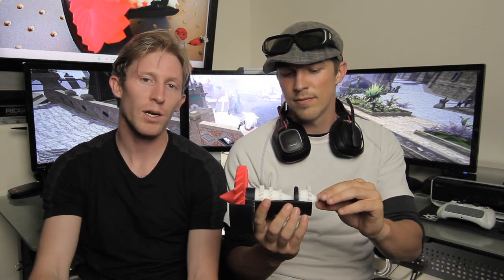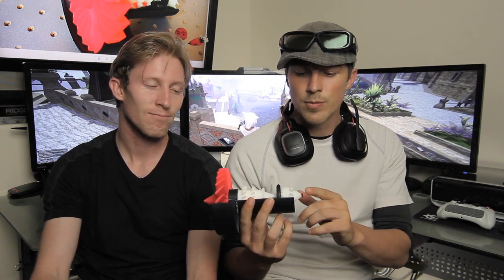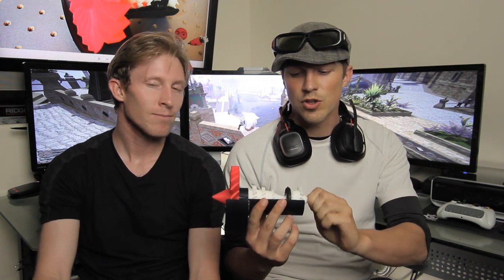3D Printed Jet Engine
A 3D-printed, working model of a jet engine, designed by GE and currently featured on thingiverse.com.  This is a prime example of how 3D printing can be used to prototype, educate, and present products and ideas that are still in the rough-draft stage.

3D Printer: Zortrax M200
Filaments: Z-ABS in Red, Pure Black and White
Scale: 1.5X (regular size)

Layer Thickness: 19 mm
Speed: Normal
Infill: Solid
Support: None
Fan Speed: 20%
Adv. Settings: Default

Estimated Print time: 12 to 15 hours. (we printed in roughly 8 hours, using 3 printers simultaneously)